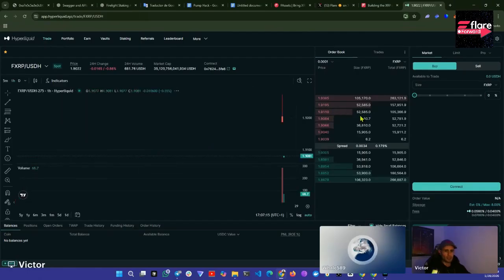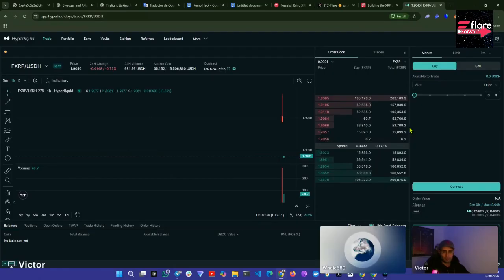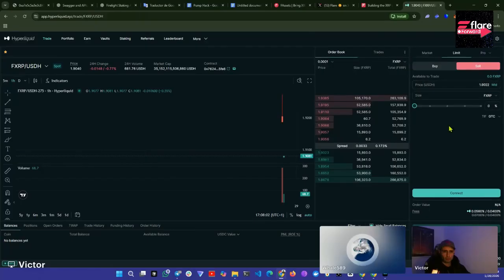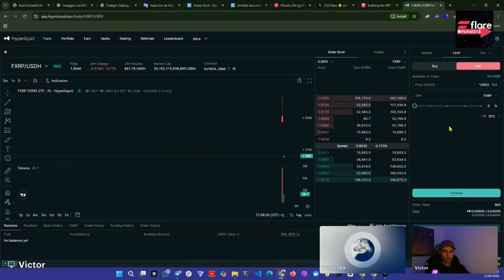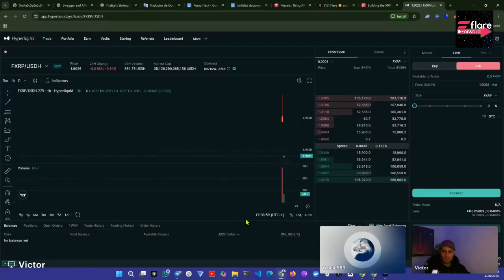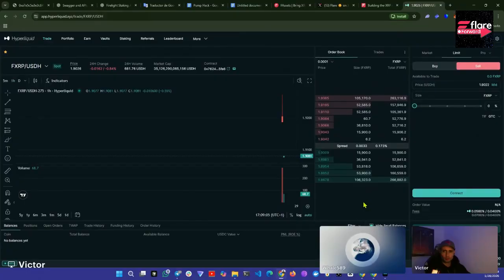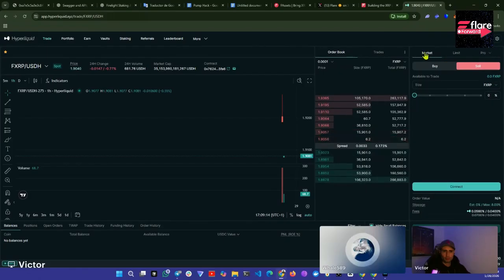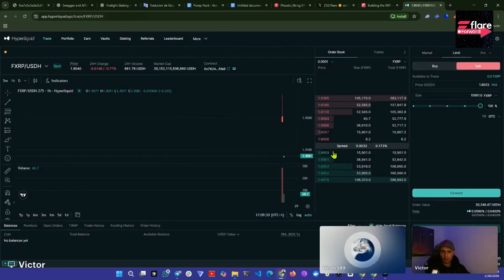riverside understanding takers & makers in crypto trading flareforward's stud